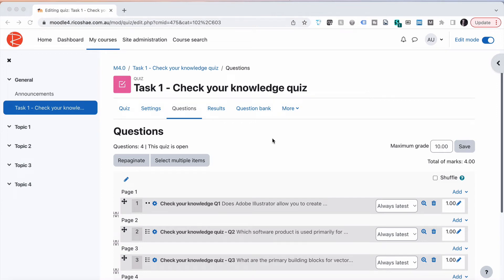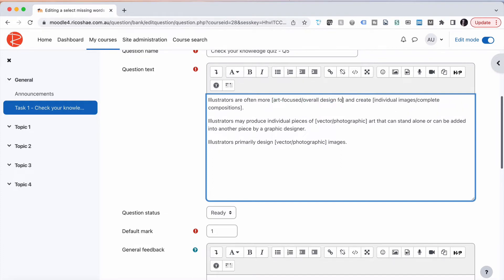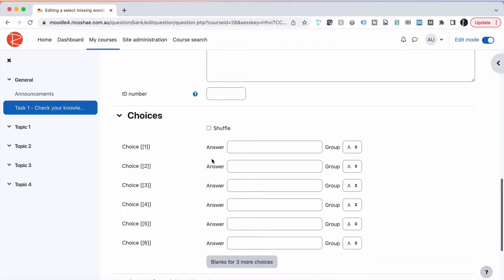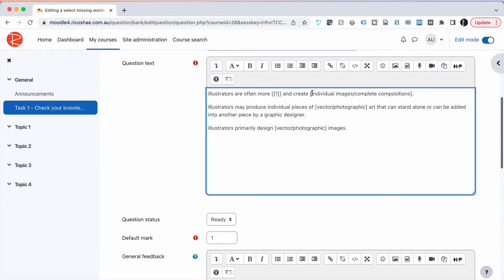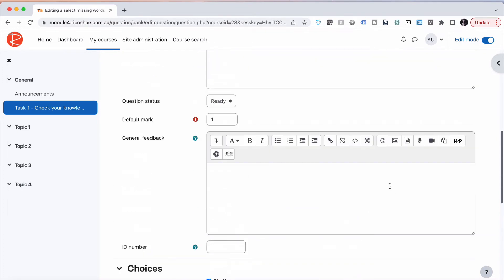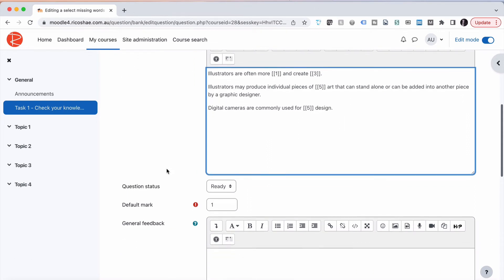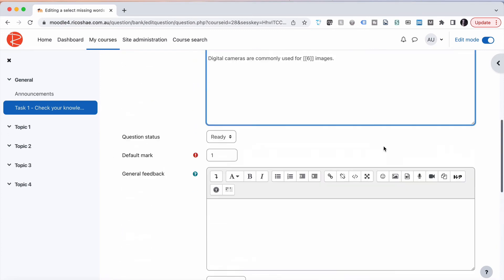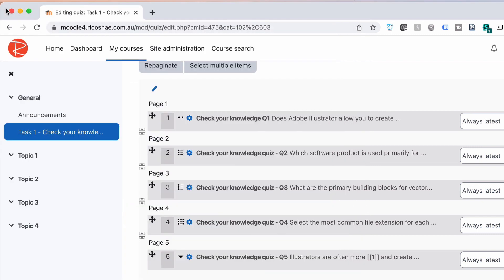How to add a SELECT THE MISSING WORD question type to a MOODLE 4.0 Quiz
Using Moodle quizzes can be really easy. This video teaches you how to add a clever question type called 'select the missing word'.